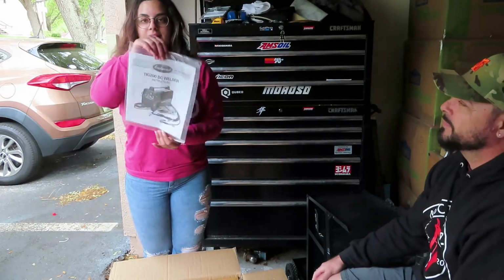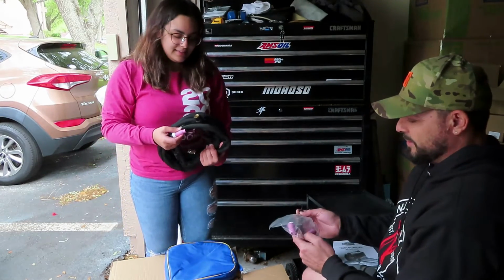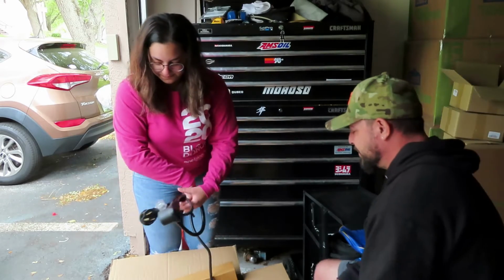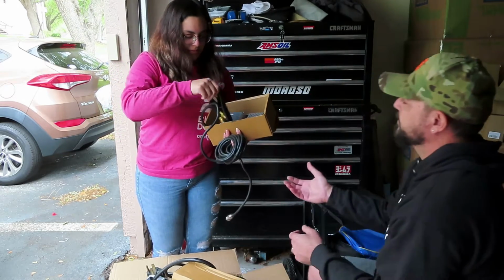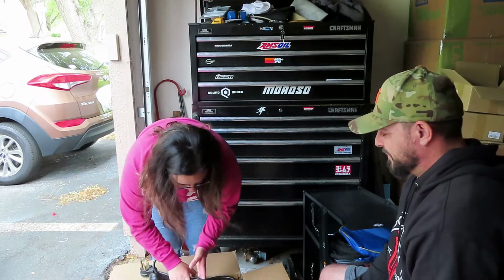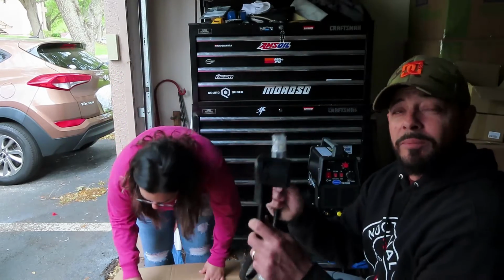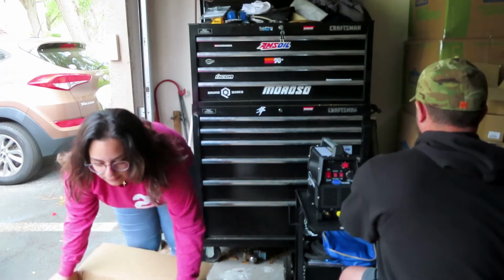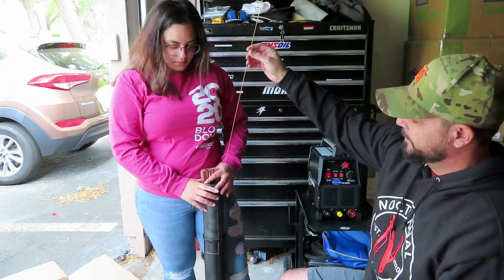Unboxing!! Eastwood TIG 200 welding machine.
What's in the box. We got a Tig Welder. In this video we show you the unboxing of the Tig 200 welding machine from eastwood.